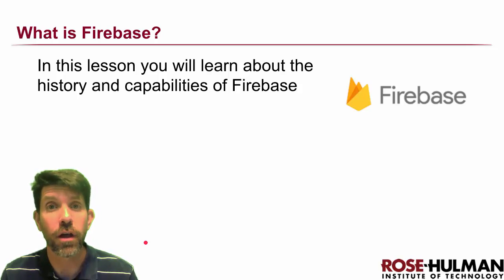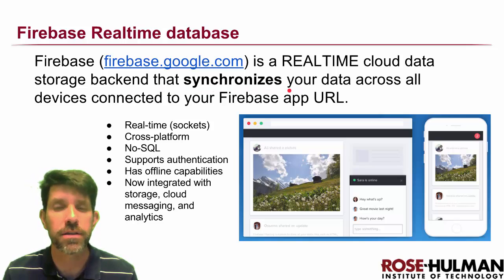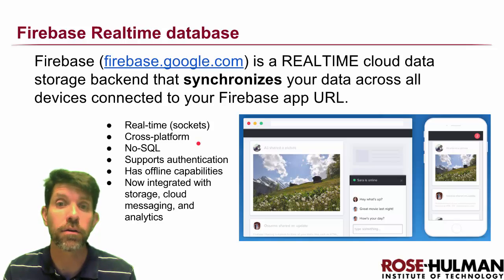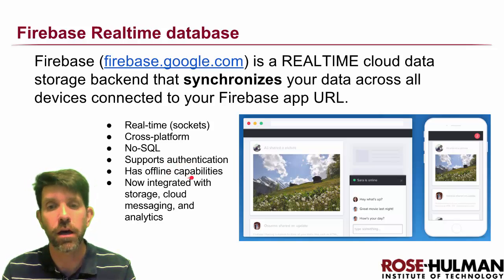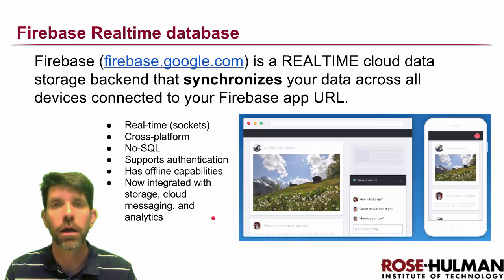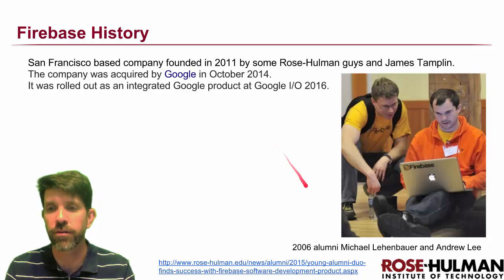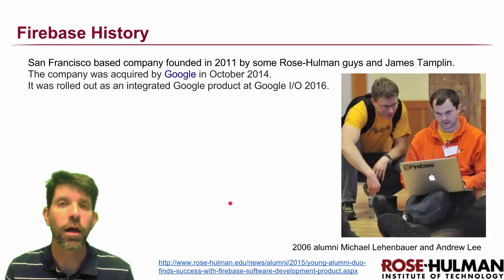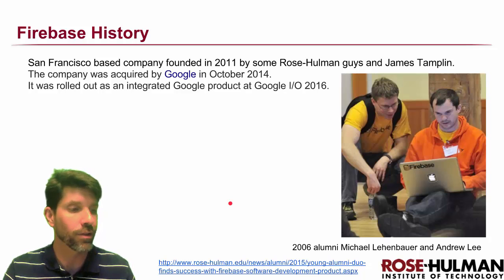What is Firebase?